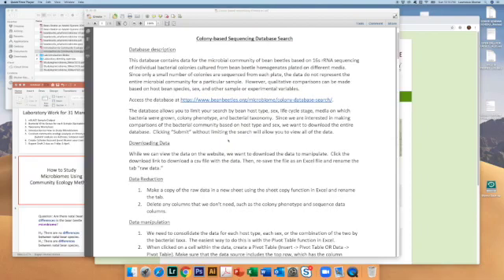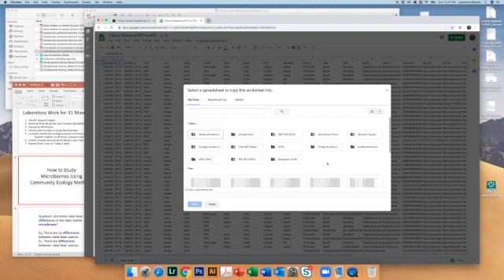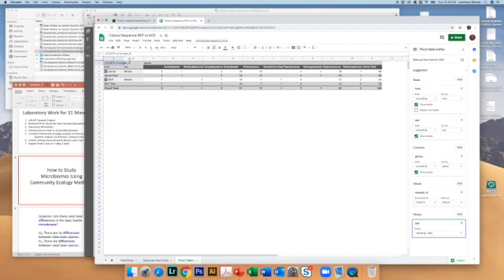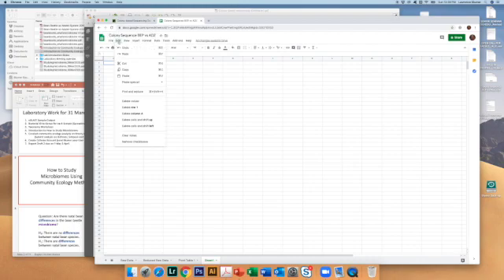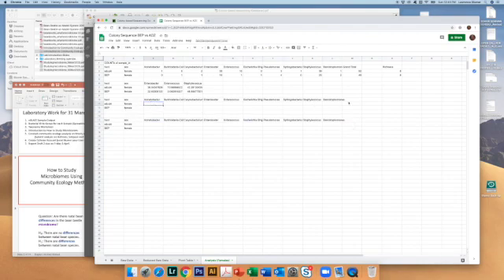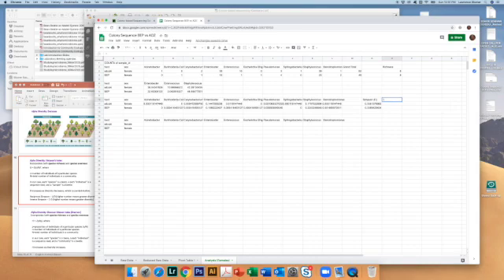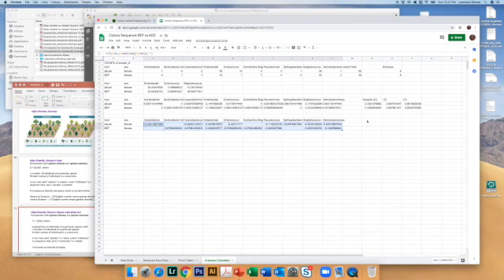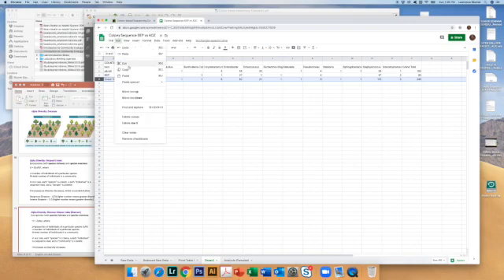Colony-based Sequence in Google Sheets (v2)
This video is about performing community ecology analyses for Alpha Diversity using Colony-based Sequence in Google Sheets (v2).  This video was prepared as part of the Bean Beetle Microbiome Project